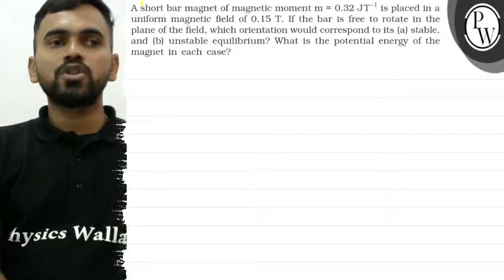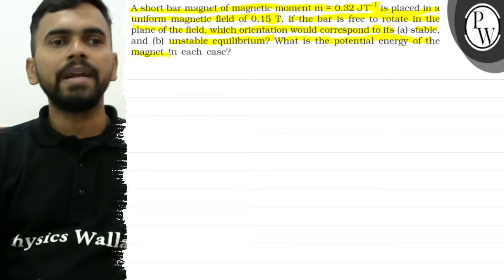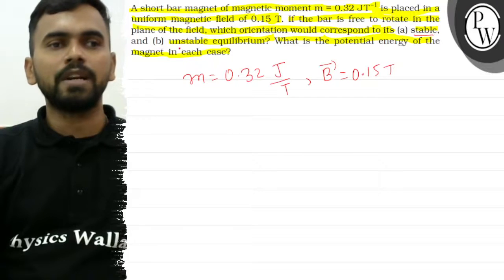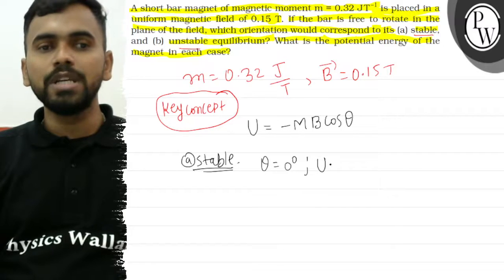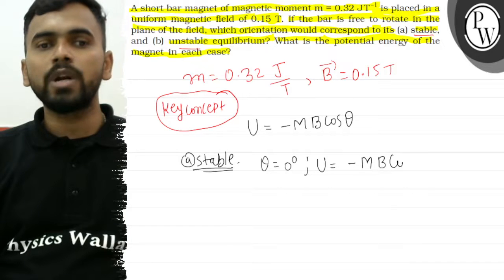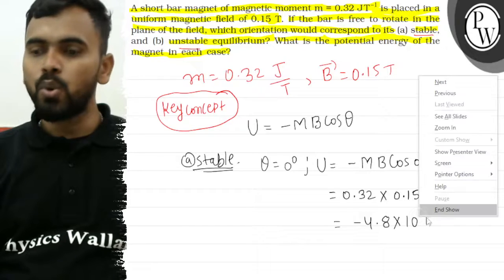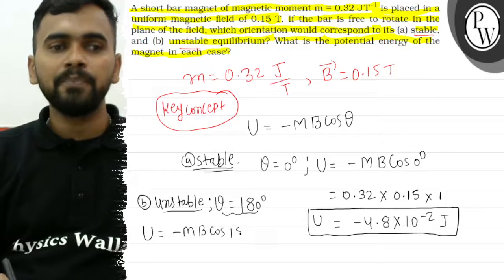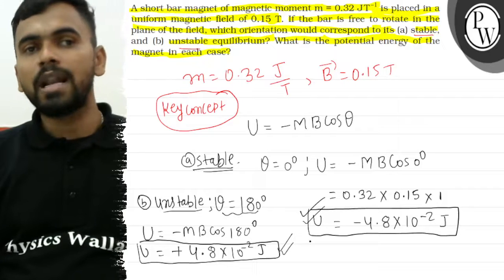A short bar magnet of magnetic moment m=0.32 JT^-1 is placed in a uniform magnetic field of 0.15 ...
A short bar magnet of magnetic moment m=0.32 JT^-1 is placed in a uniform magnetic field of 0.15  T. If the bar is free to rotate in the plane of the field, which orientation would correspond to its (a) stable, and (b) unstable equilibrium? What is the potential energy of the magnet in each case?
γ m=0.32 J/T, B⃗=0.15  T
keyconcept
U=-M B cosθ
astable.
θ=0^0, U    =-M B Cos 0^0
   =0.32 × 0.15 × 1
hysics Wallay